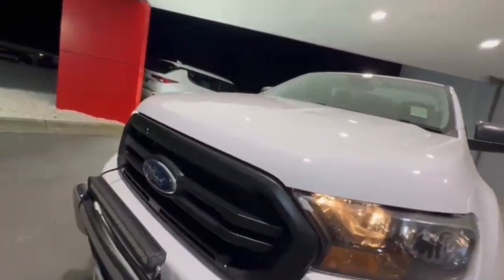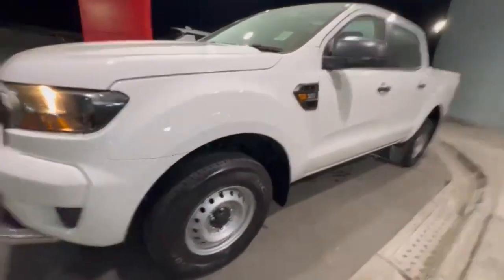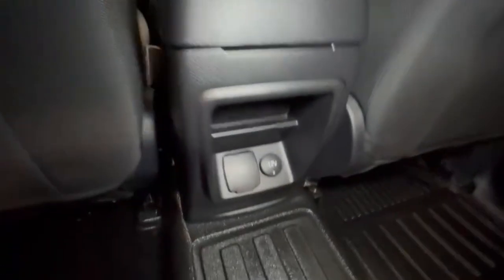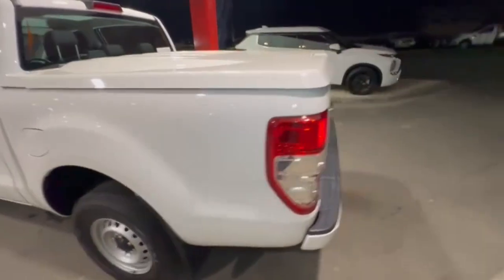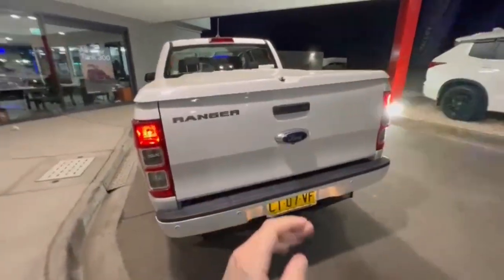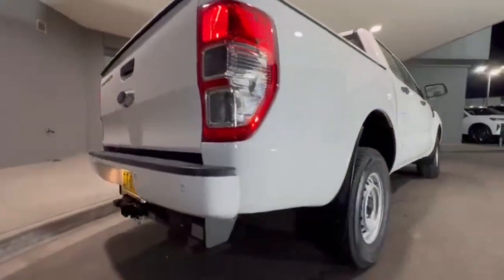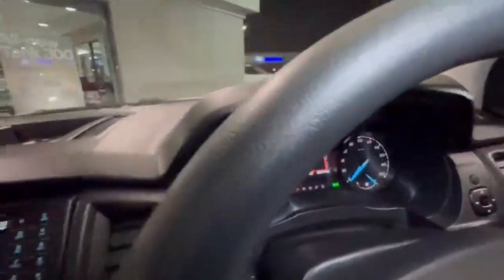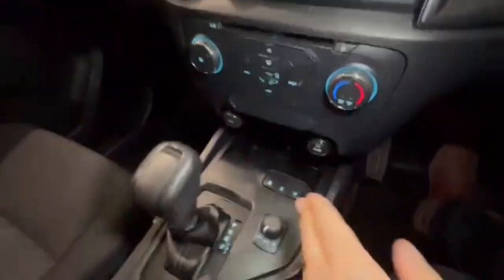2019 Ford Ranger PX MkIII MY19 4X4 Dual Range VIC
Pre-Owned 2019 Ford Ranger PX MkIII MY19 4X4 Dual Range available at Valley Motor Group located in Corner Princes Hwy and Coonoc Road, Traralgon, VIC, 3844.